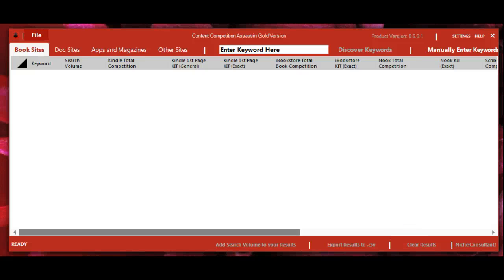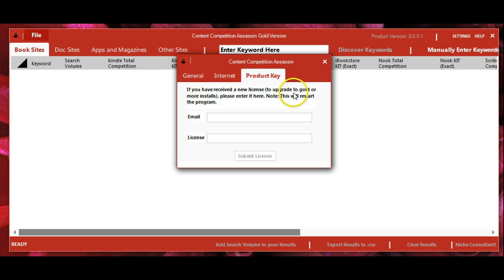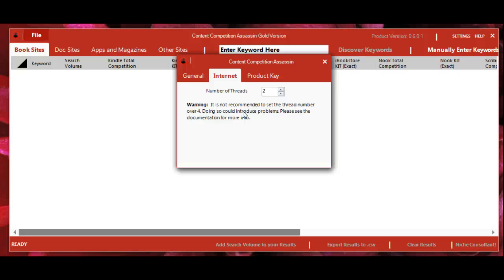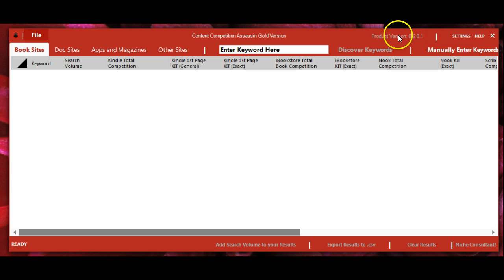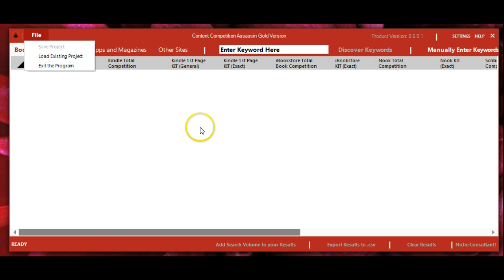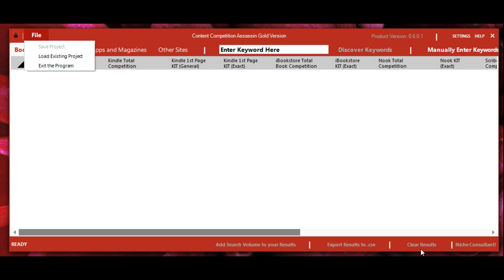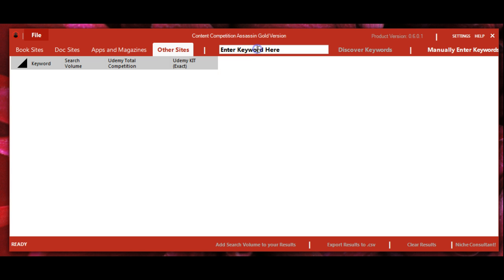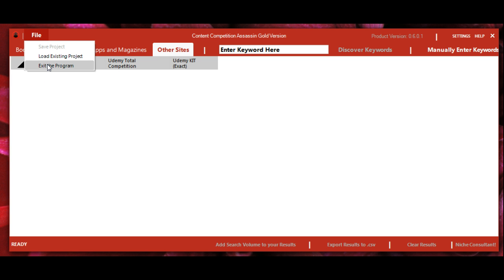Help Video #1:CCA Feature Overview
http:/ContentCompetitionAssassin.com Help Video #1 For Content Competition Assassin